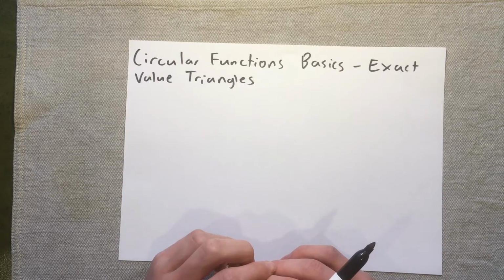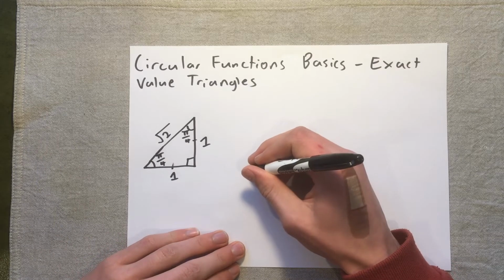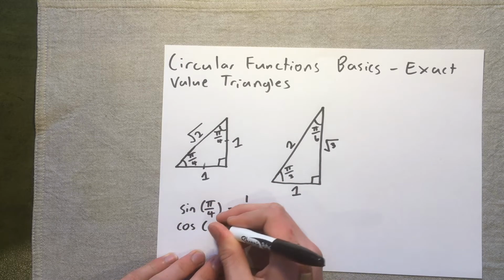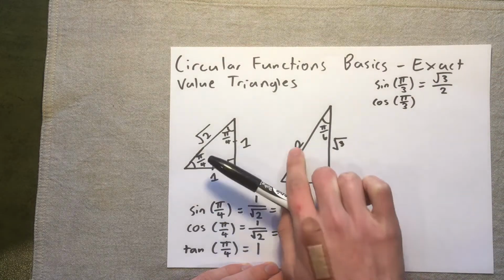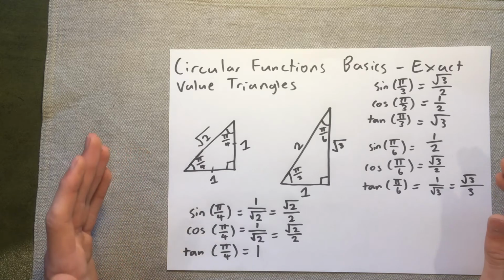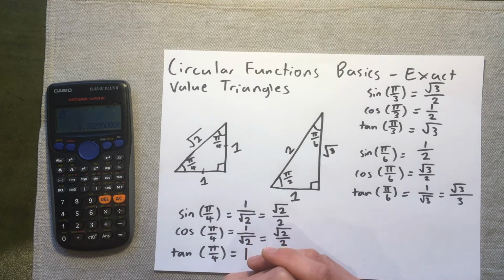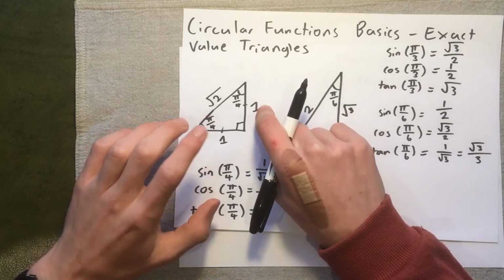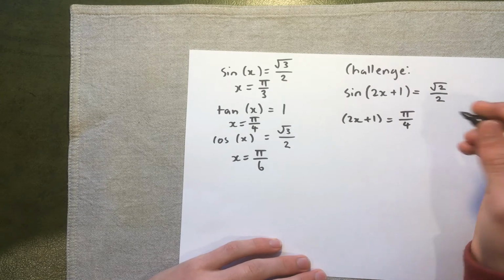Exact Values Triangles - Circular Functions Basics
Ever wanted to solve trigonometry without a calculator?
Use the exact values triangles to get EXACT values for sin cos and tan. In this video I show all possibilities of the exact values triangles, and work through some examples.